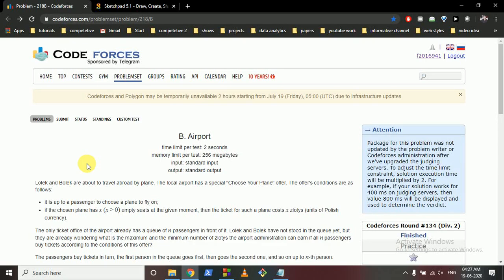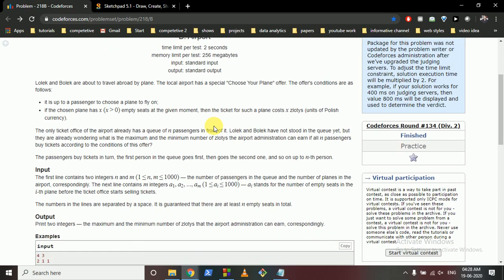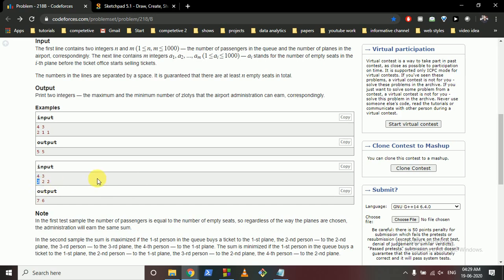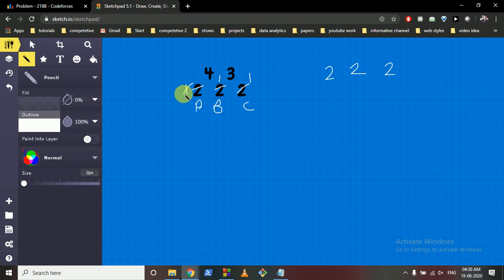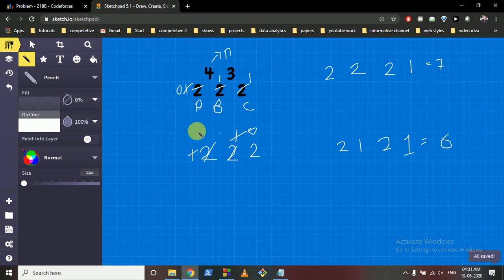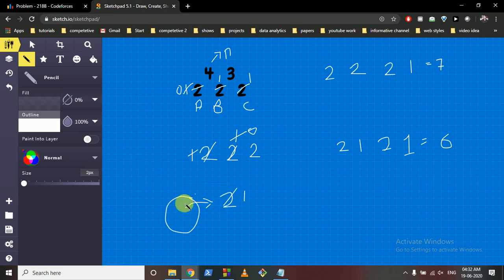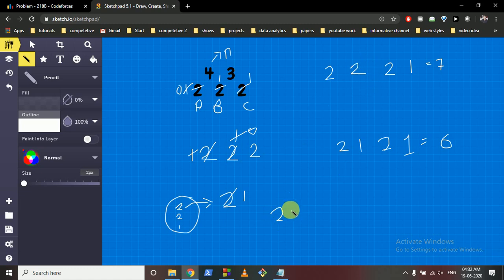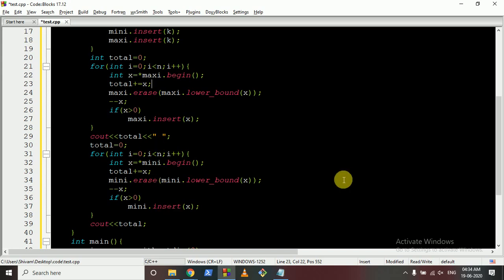Airport || Codeforces Round #134 (Div. 2) || GREEDY PROBLEM || MULTISET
question link :